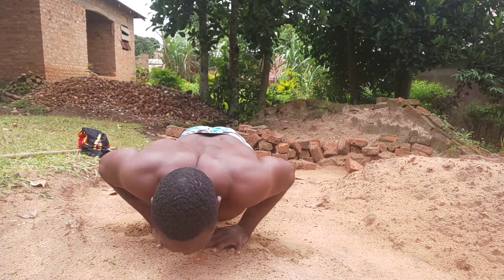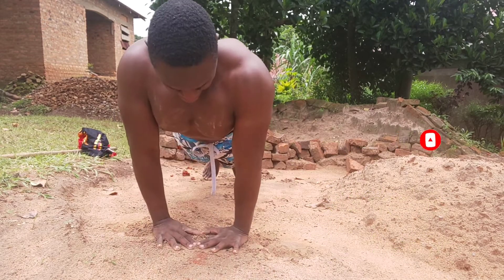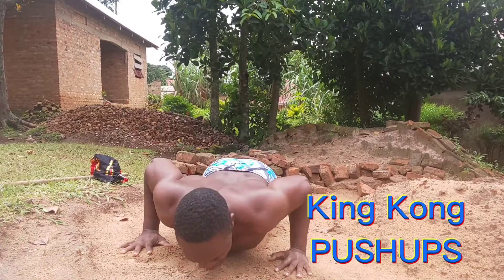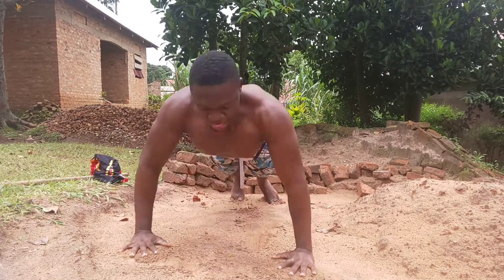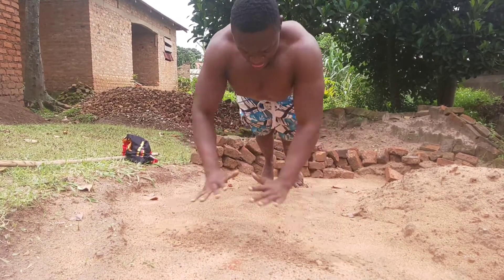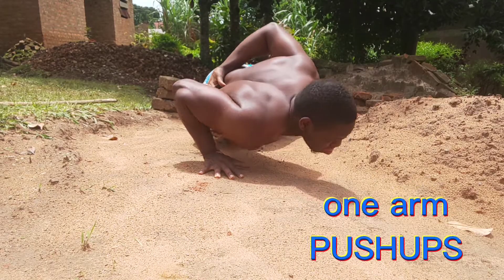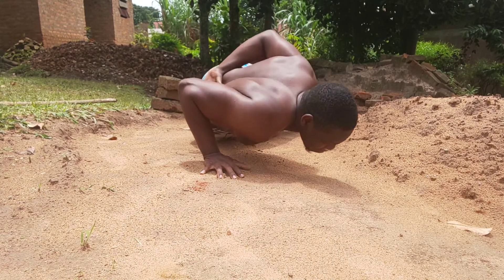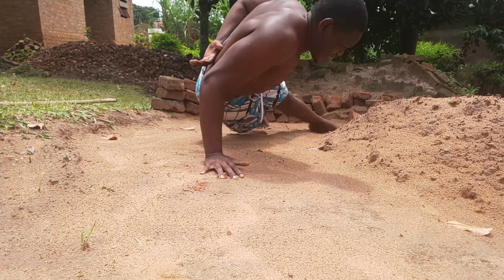INCORPORATE THESE PUSHUPS VARIATIONS TO SPICE UP YOUR CALISTHENICS TRAINING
Bored of doing the same normal push-ups time and time again, spice up your workout with these PUSHUPS that will give you a run for your money and of course muscle and strength gains